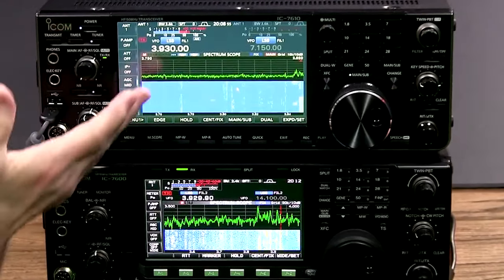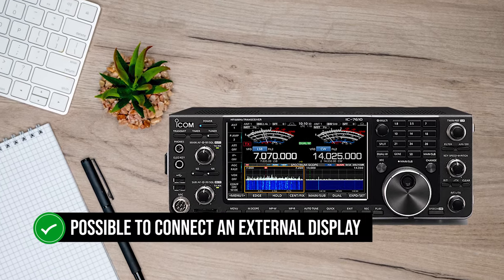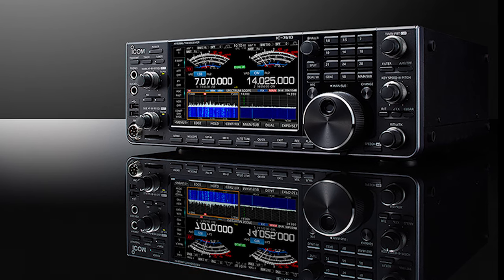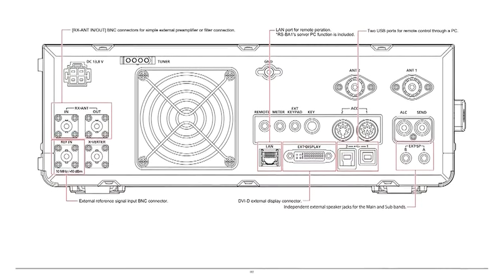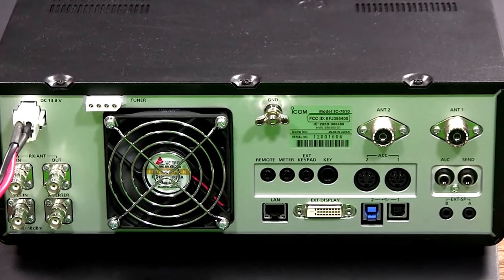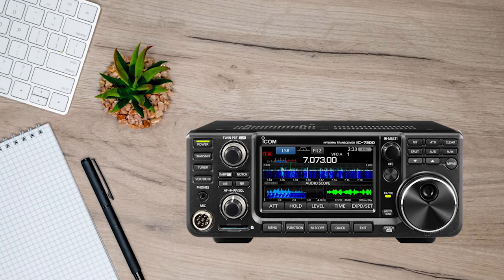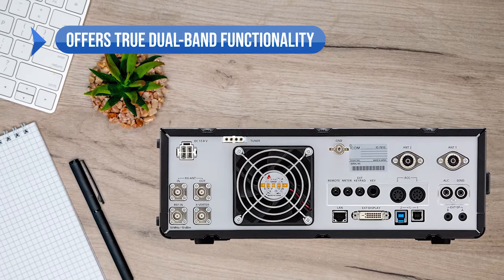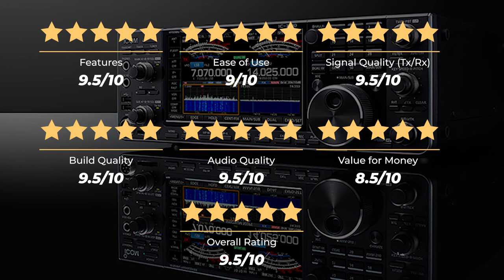Best Icom HF Ham Radio! Icom IC-7610 Honest Review!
►Check Icom IC-7610 on Amazon

[paid links]

Not sure if Icom IC-7610 is the right ham radio for you?

In this video, we review the Icom IC-7610 and discuss all its key features with all the Pros and Cons to see why this is one of the best ham radios.

If you want to see how it compares to other ham radios check another video where we review the best Icom ham radios or our website whollyoutdoor.com for more detailed reviews: